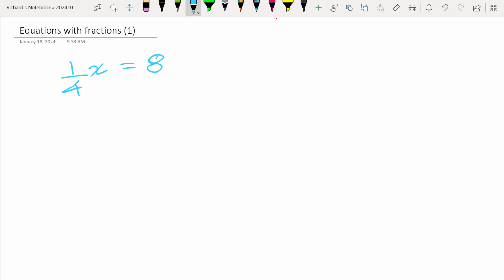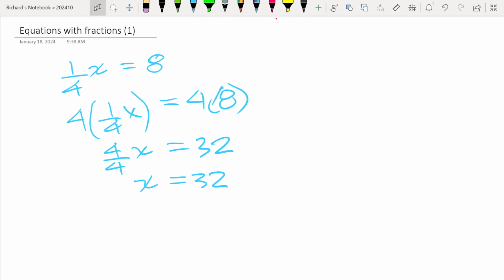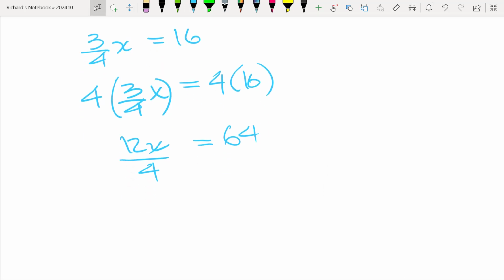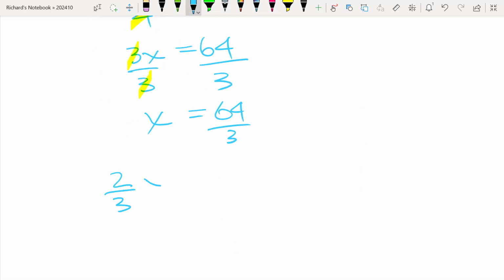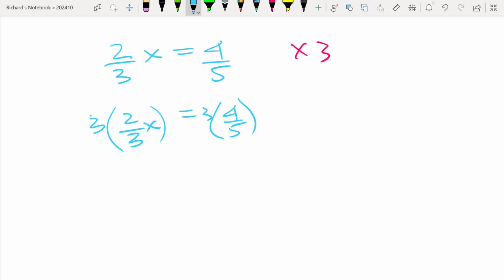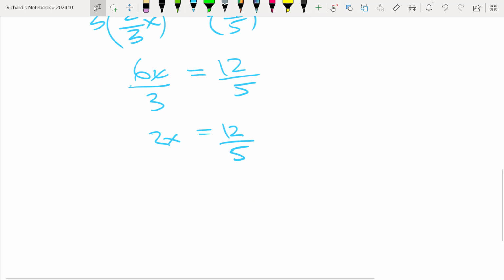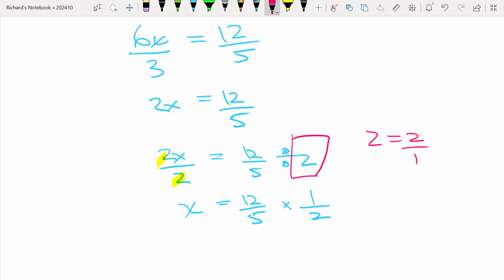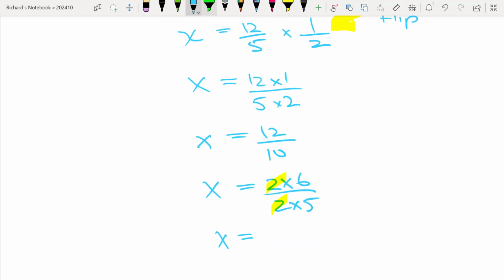Equationswith fractions 1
solving equations with a fraction in front of the variable  and no constant.